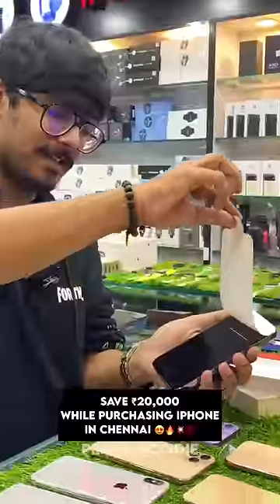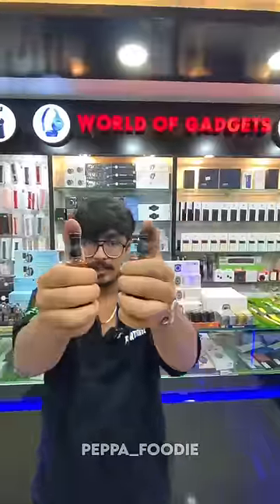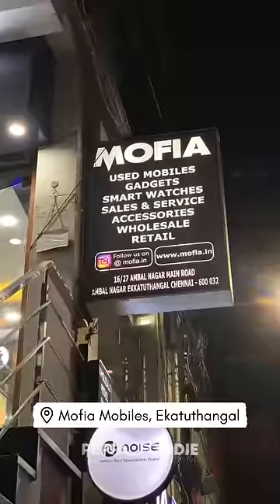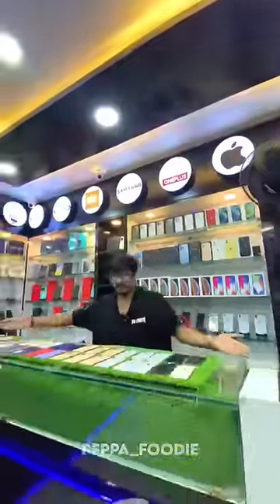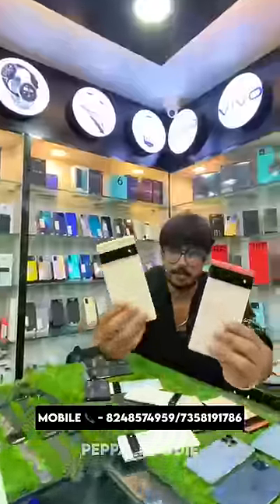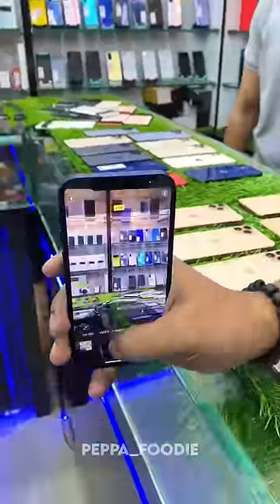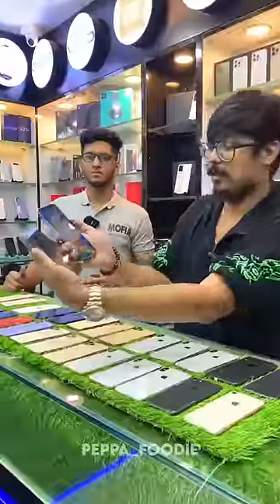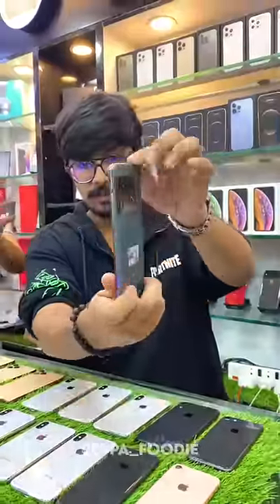💥😍 Chennai-ல Dubai ஆப்பிள் Iphone கடைக்குதா 🎉‼️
💥📱Dubai-ல ஆப்பிள் Iphone Vangiyachu 🎉‼️
MOFIA MOBILES ✨

Store Address: Mofia Mobiles, 1st floor, Ambal Nagar main road, Ekkatuthangal, Chennai - 600032 (Opp to Axis bank ATM)

Sit Back and Enjoy the Video 🔥💥⚡️
Peace Out ☮️🕊